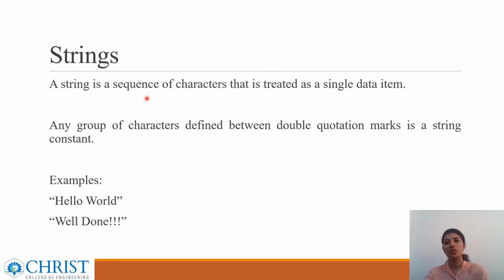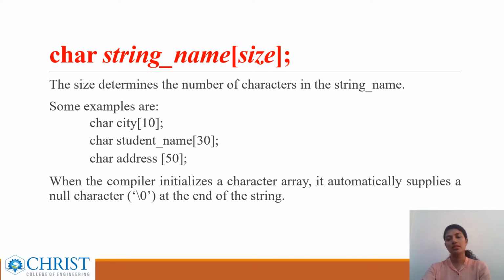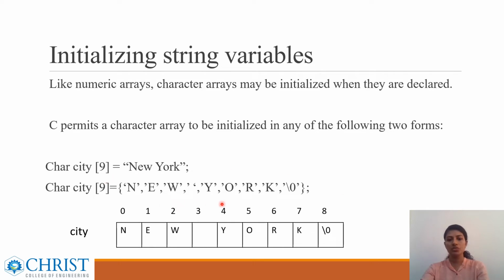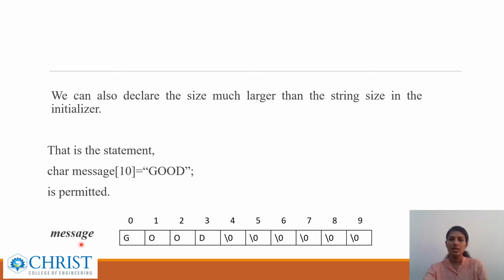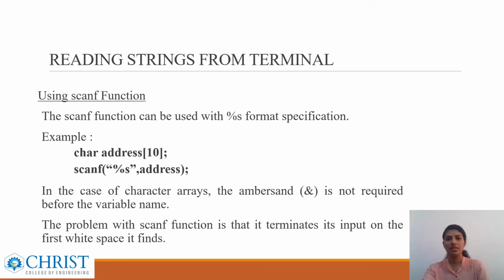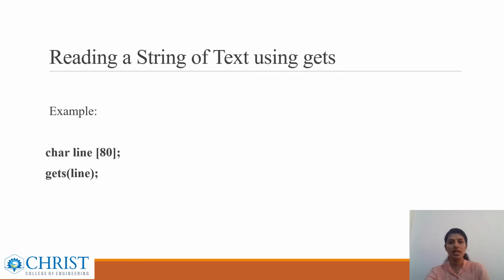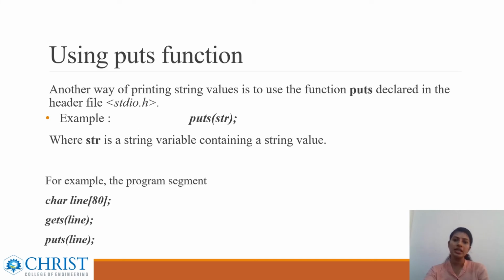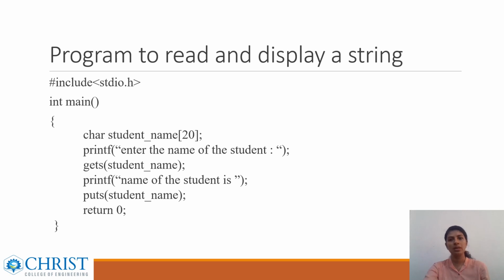EST102 Programming in C - STRING Part1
Introduction to strings (part1)
Christ College of Engineering, Irinjalakuda.

(Based on EST102 Programming in C course under APJ Abdul Kalam Technological University)